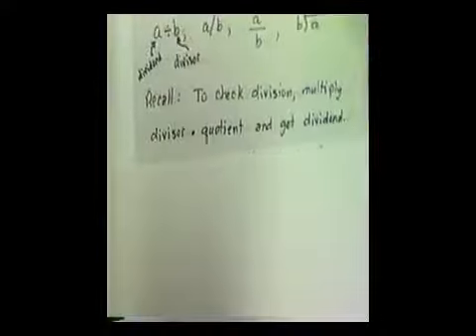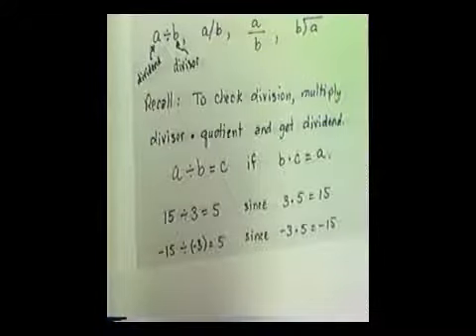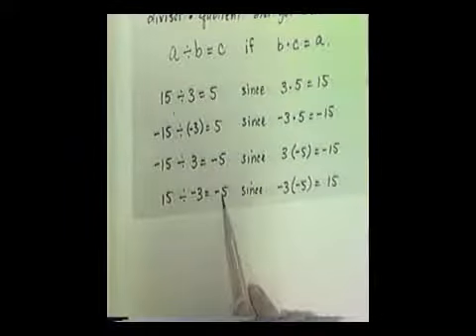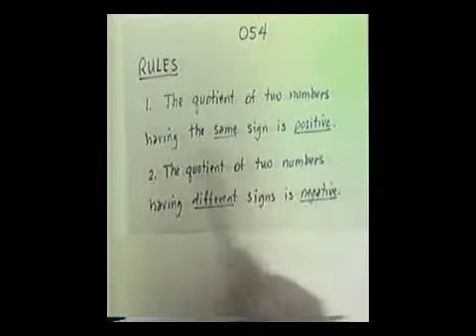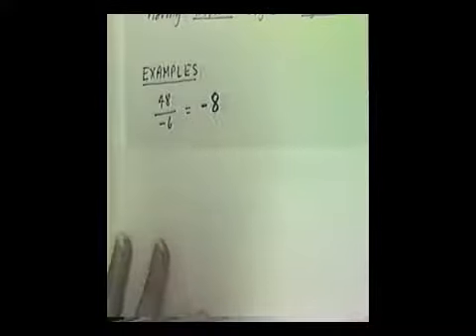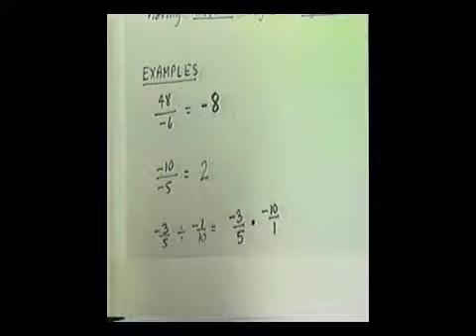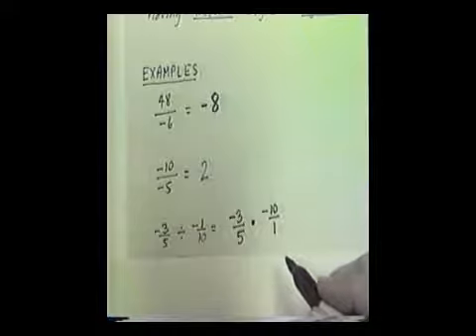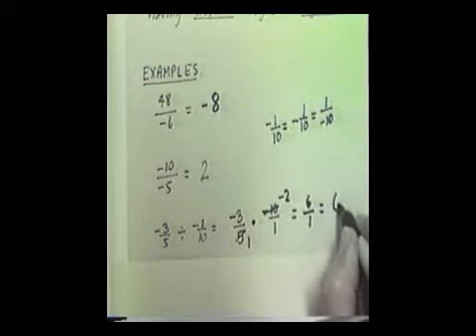Integers: Multiplication & Division Pt3